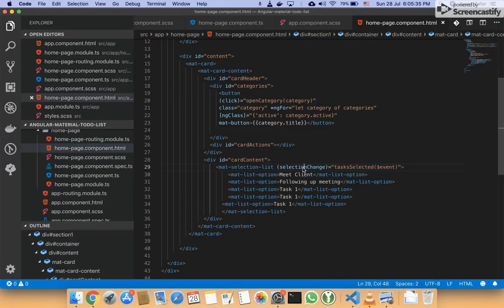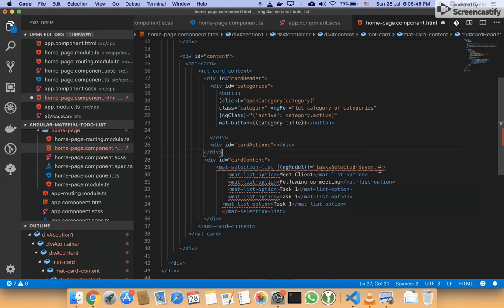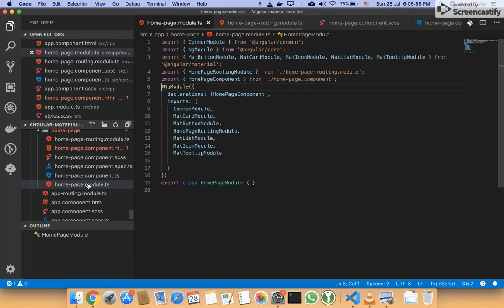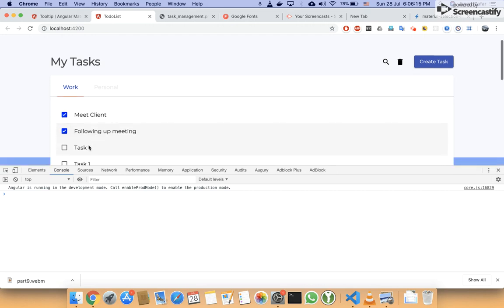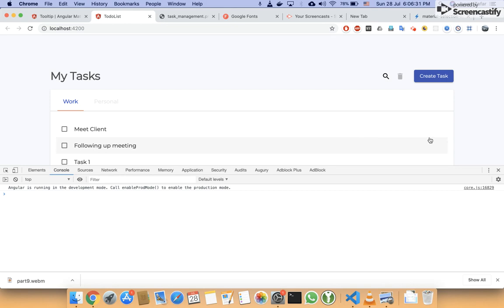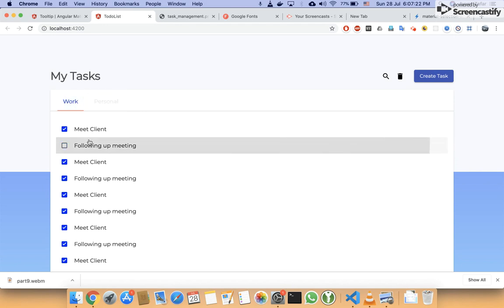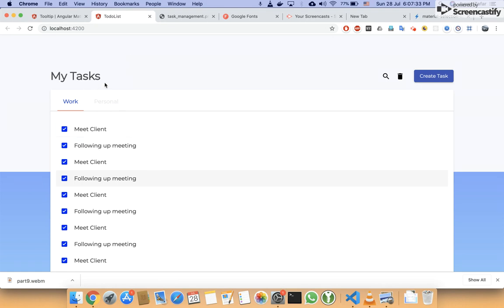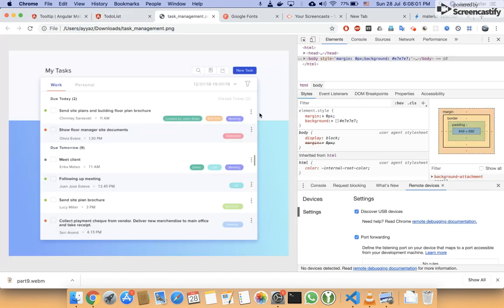Todo App in Angular 8 and Angular Material - Part 10 - Angular Tutorial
Hostinger offers:
- Easy-to-use control panel
- 24/7 customer support
- 30-day money-back guarantee
- And more!

In this video, I discussed implementing ng model, creating a todo list, making it dynamic and fully functional using Angular Material. I also mentioned plans for backend development and making the app responsive.

Chapters:
00:00:02 Using ng model
00:01:23 Plans to make the list fully dynamic and functional
00:02:44 Future plans for frontend and backend development